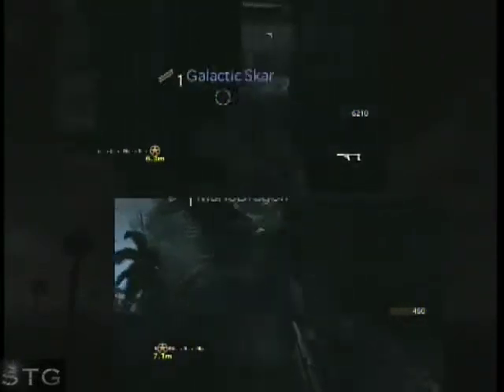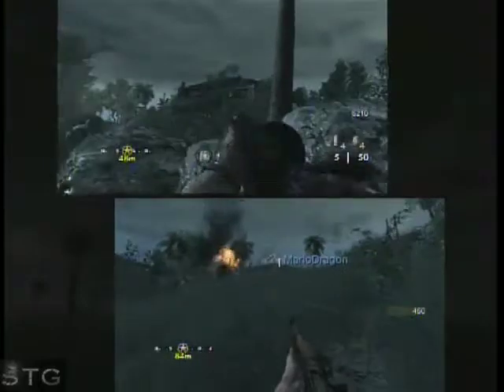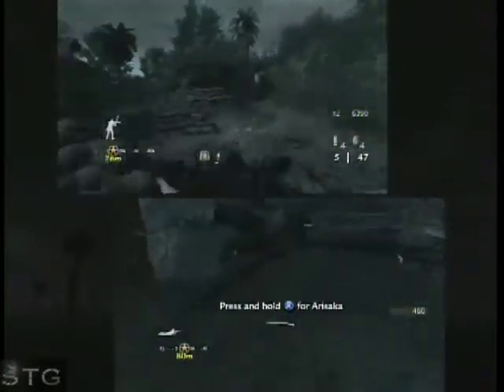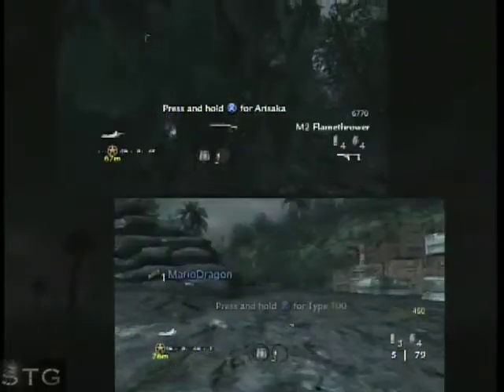Call of Duty: World at War Walkthrough (Co-op) 19 - Blowtorch & Corkscrew (2/2)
To see this and all my guides in an organized list!

Call of Duty: World at War! I personally like the campaign WAY better than Call of Duty 4's, it's not an easy campaign and it's fun! (I've always liked WW2 shooters more..)

GenaralSkar and I decided to do a guide on the Regular Difficulty in Splitscreen co-op. Don't like it or the voice overs? GET OVER IT.

We try to do our best, but sometimes, our best doesn't work. We aren't really being serious, but this is a no-death guide (I mean, I cut out the deaths, haha.)